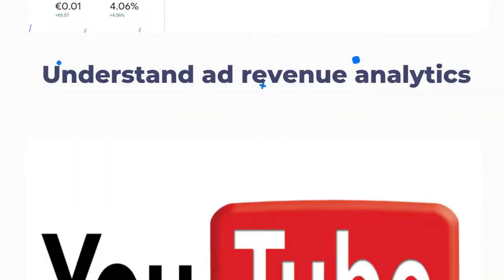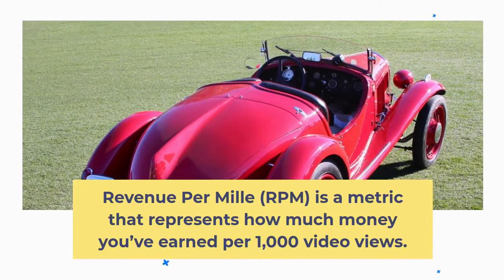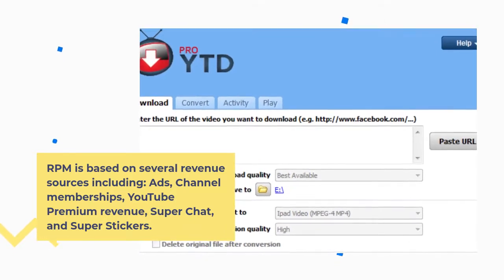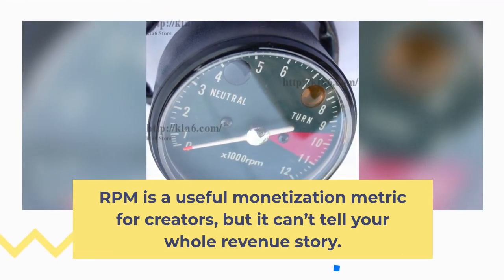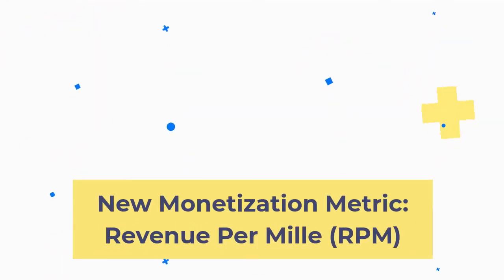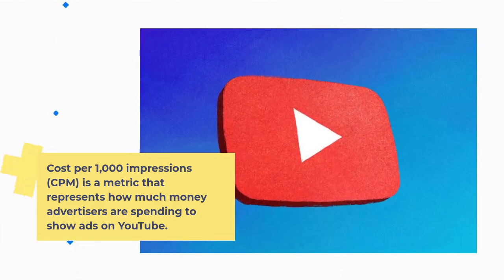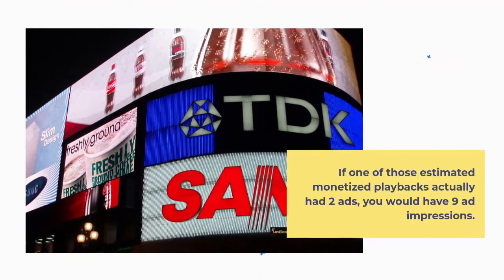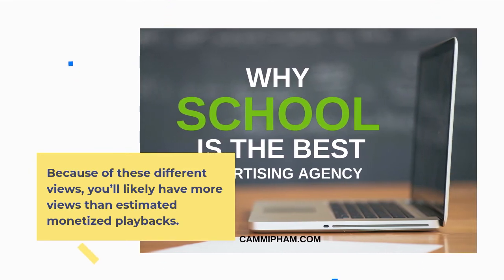UNDERSTAND YOUR YOUTUBE REVENUE ANALYTICS || YouTube Ads Revenue Analytics Explained